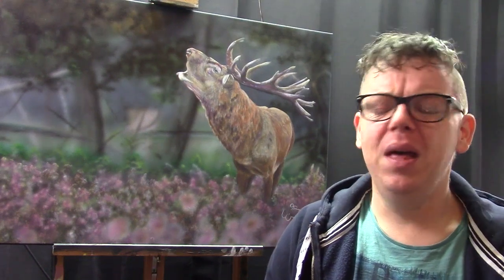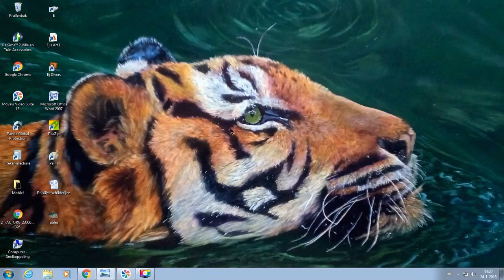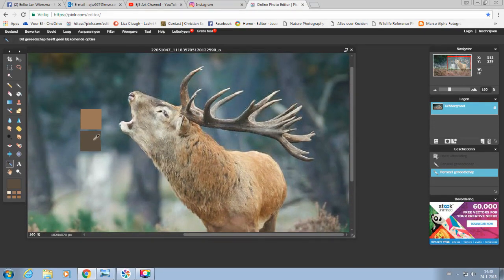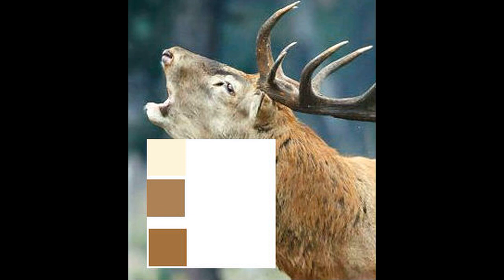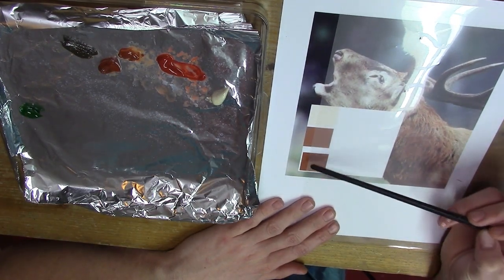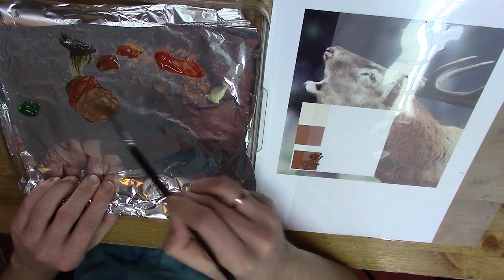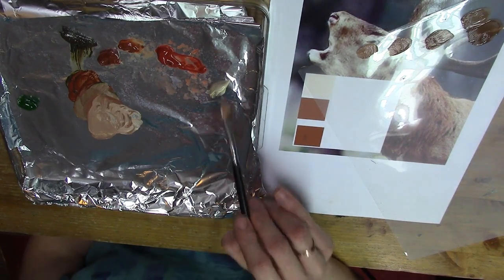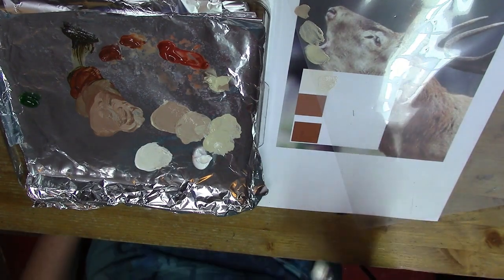How to mix your colors quick and easy!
In this tutorial I show you how I learned to mix my colors quick and easy. You can use this method for basically every paint.

The colors I am using are:
Raw umber
Burnt senna
Red oxide
Unbleached titanium white
Titanium white

The brand is: Liquitex basics.

Color wheel